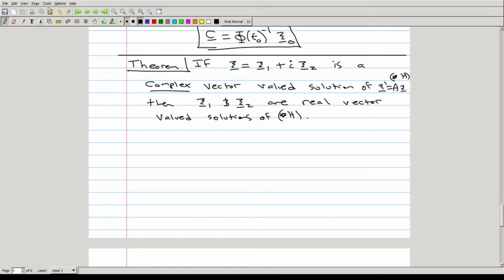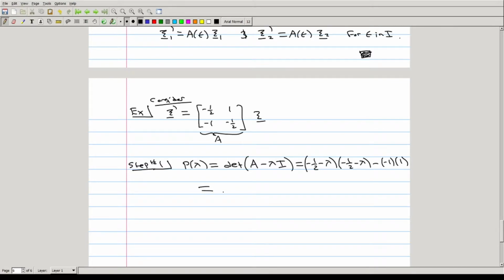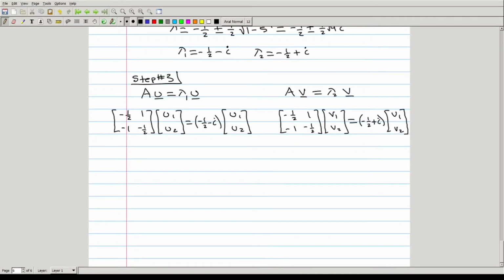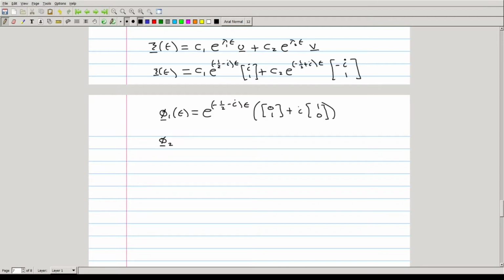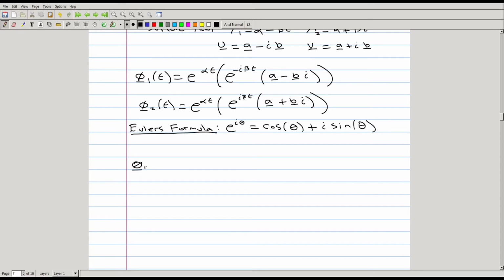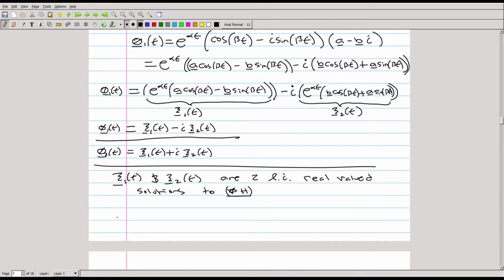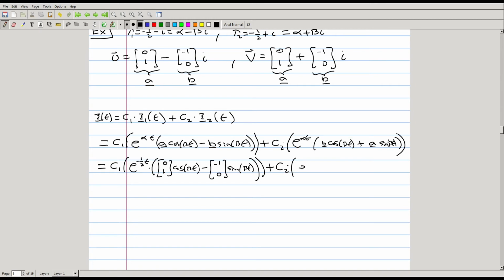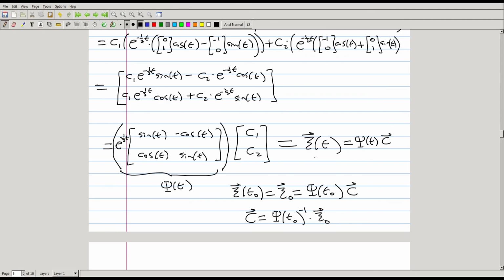Lecture9-Part2: Solving Systems of Linear Constant Coefficient ODEs - Distinct Complex Eigenvalues